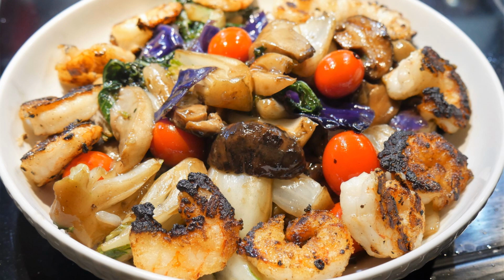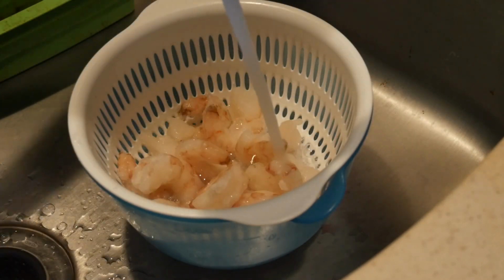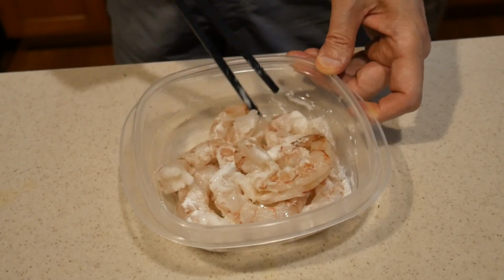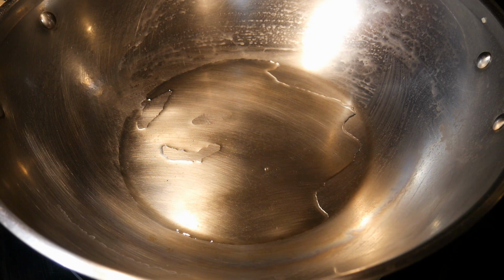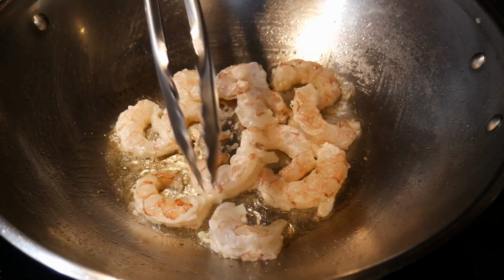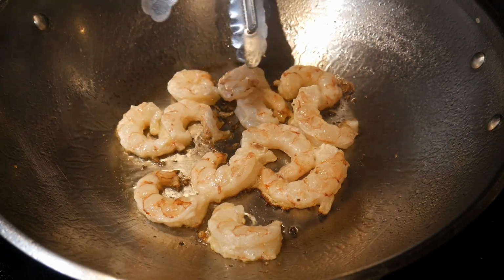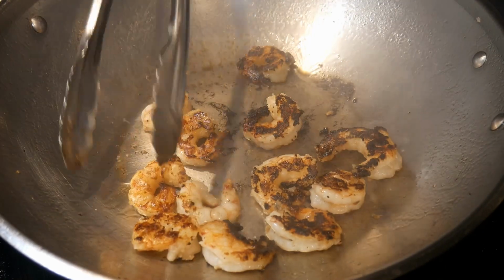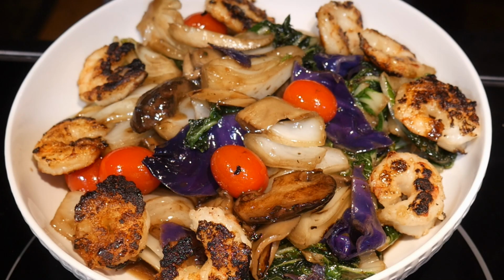Wild caught Argentinian red shrimp. Blackened and delicious